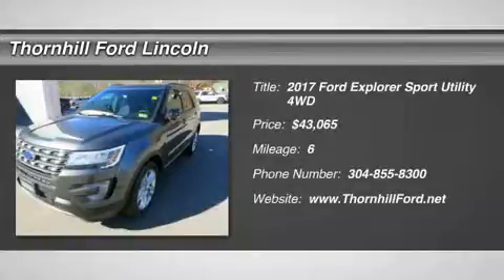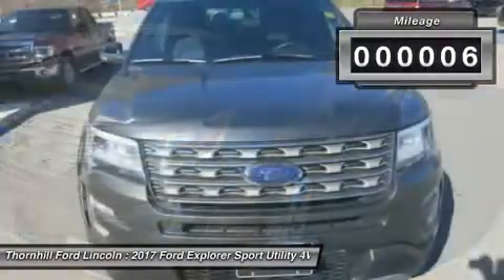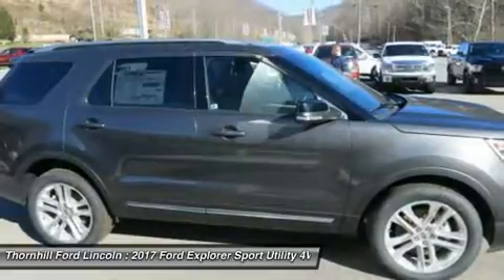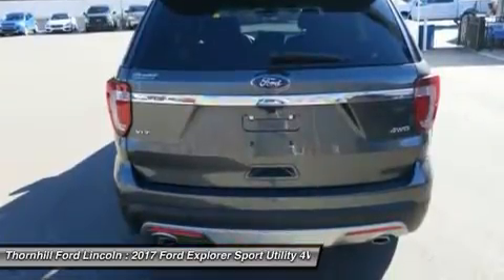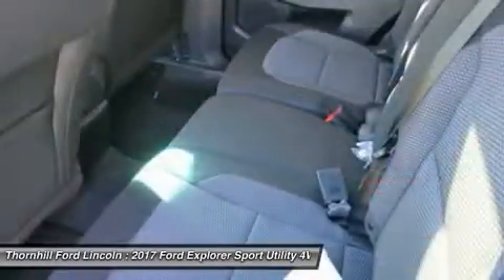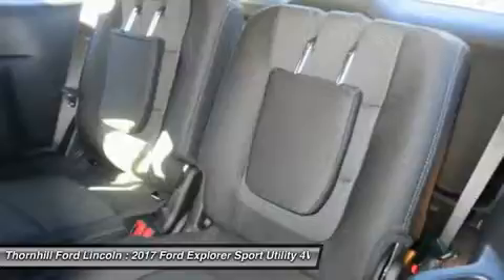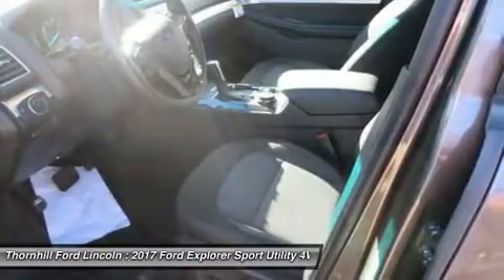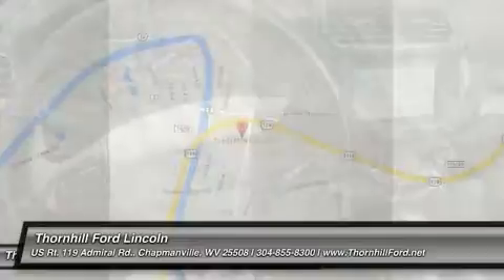2017 Ford Explorer 7F0301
2017 FORD EXPLORER Chapmanville, WV
Stock# 7F0301

500 Ford Fairlane Corridor G, US-119

The 2017 Explorer shines with sharp satin chrome accents throughout the body, from the unique Platinum grille to the rear liftgate. The bold new look is sure to make you the envy of the neighborhood. New available signature lighting complements the new elegant, sculpted exterior lines. Efficient LED lamps enhance visibility with bright, long-lasting illumination, making your interior as eye-catching as your exterior. Explorer makes it super-easy to load cargo when your hands are full. Simply kick your foot under the bumper and the available hands-free, foot-activated liftgate will open automatically. A new available 2.3L EcoBoost engine joins an Explorer powertrain lineup designed to fit your personal needs, with 3 engines offered to fit your needs. From long highway commutes to towing trailers through the country, there?s an Explorer engine with the right power for your lifestyle. A 3,5L V6 comes standard with 290hp while the powerful 365hp 3.5L EcoBoost V6 boasts towing up to 5,000 pounds and come standard on Sport and Platinum models. The ultra-luxurious interior features authentic wood accents and premium leathers for the ultimate comfort experience. The leather-wrapped dashboard and steering wheel are styled with contrast stitching, providing style and functionality. An available system of ultrasonic sensors help you park the Explorer in any situation. The available front 180-degree camera sees around corners, down alleys and out of parking spots.